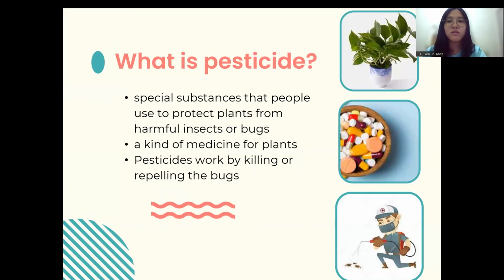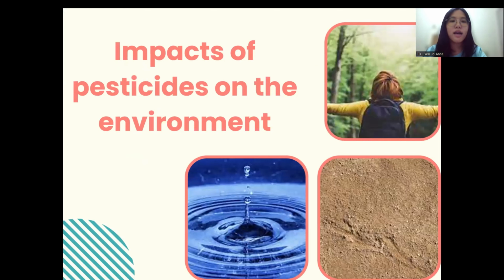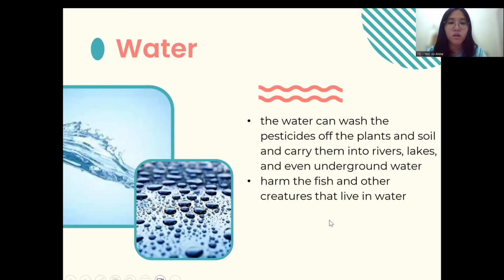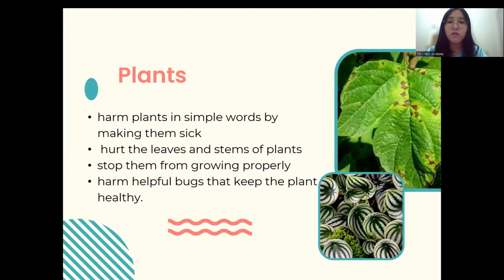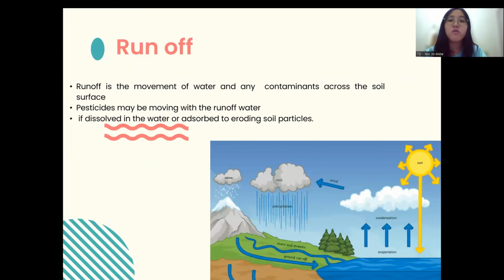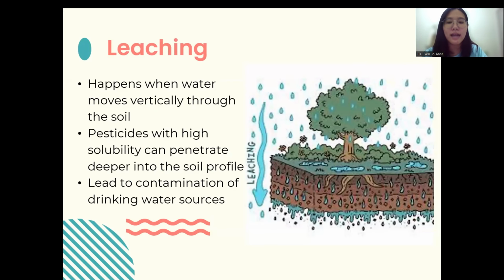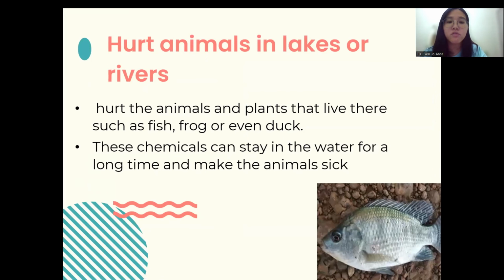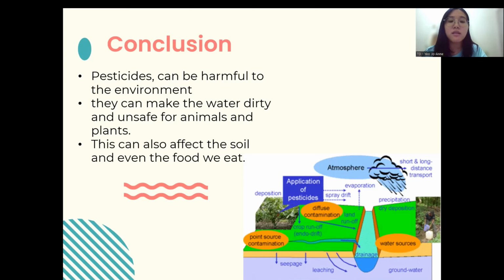HBEC 2703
how pesticides can be harmful to the environment and the concept of solubility